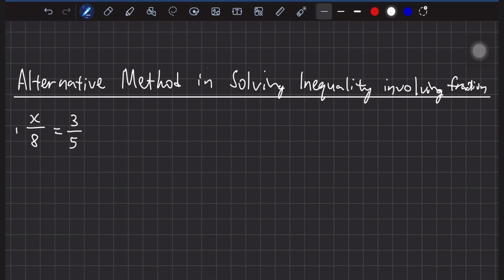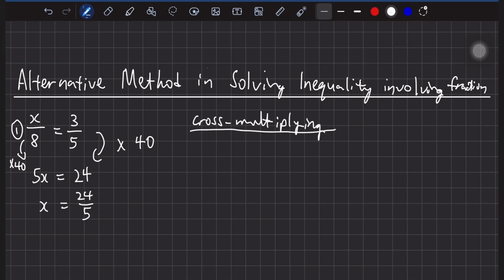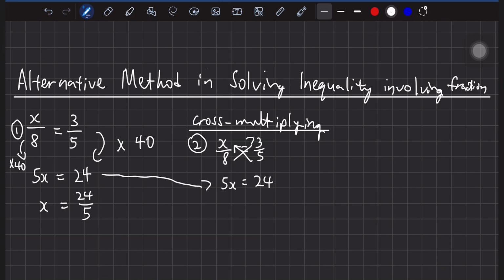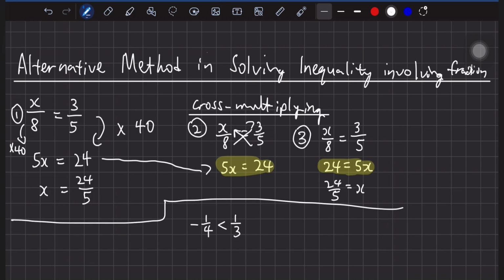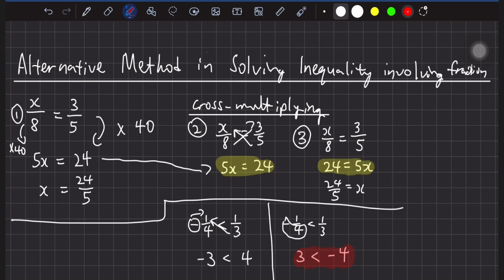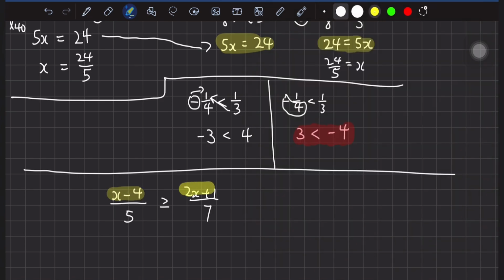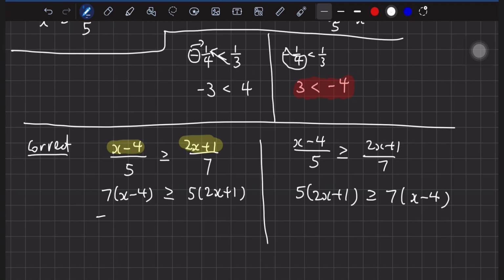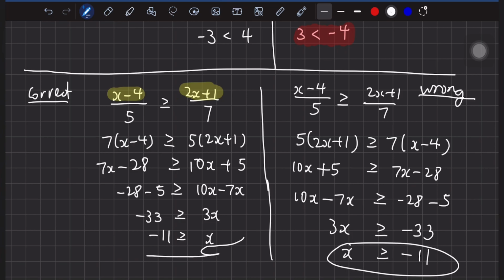Alternative Method in Solving Linear Inequality Involving Fraction